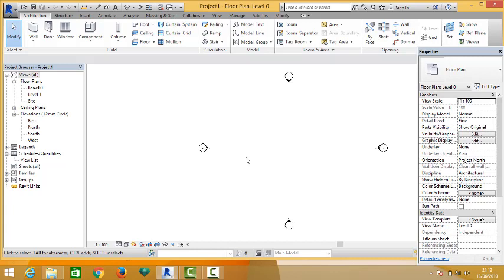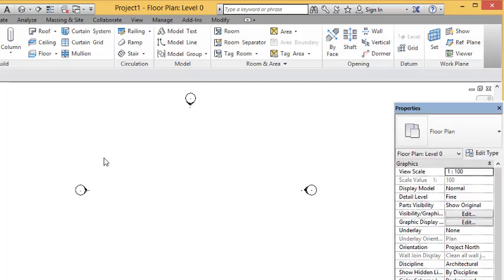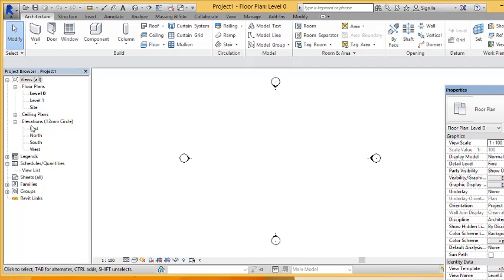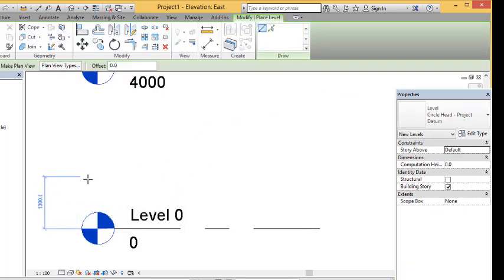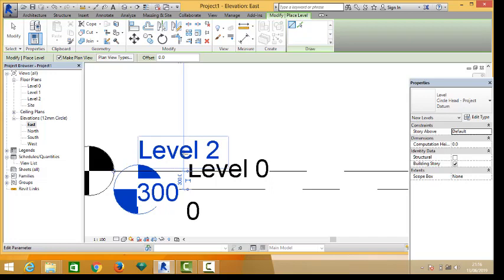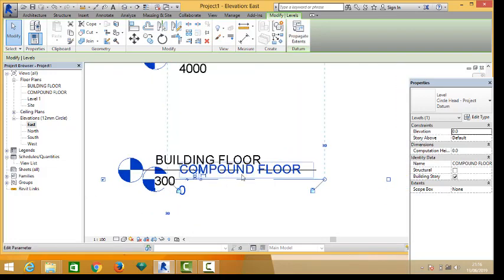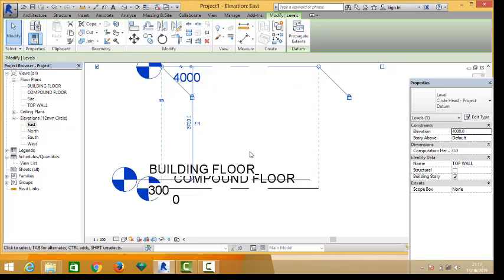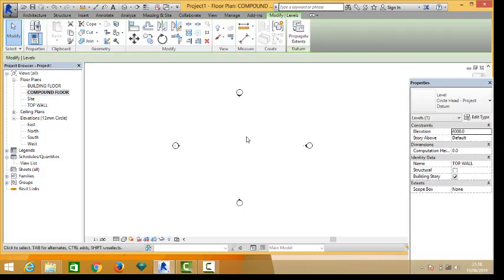Video 2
Taking levels to determine heights in Revit